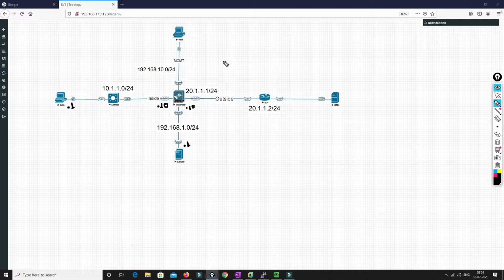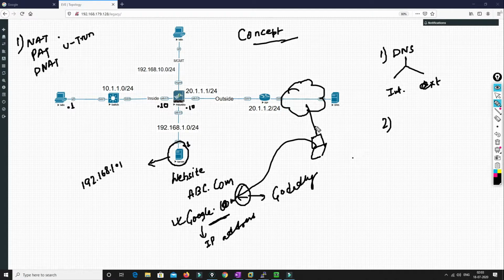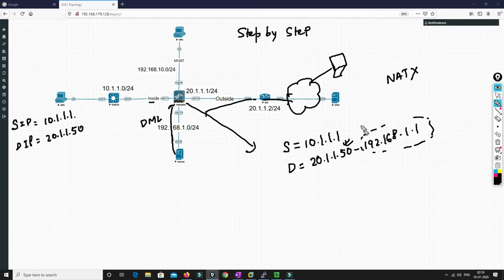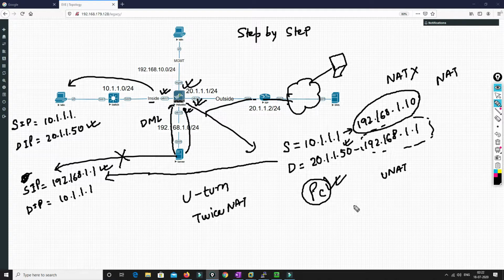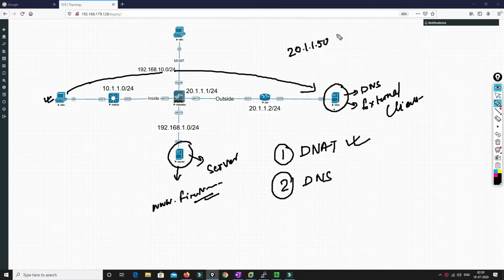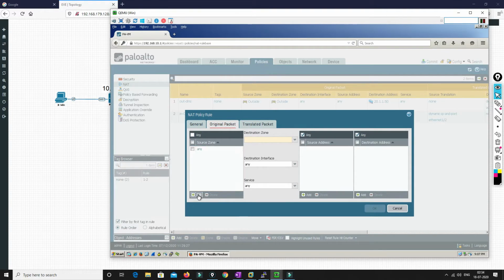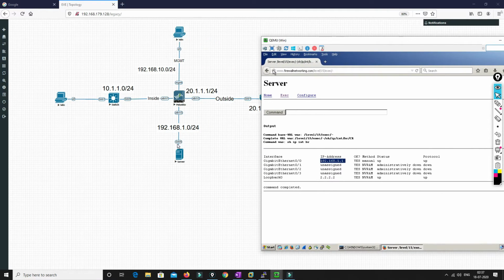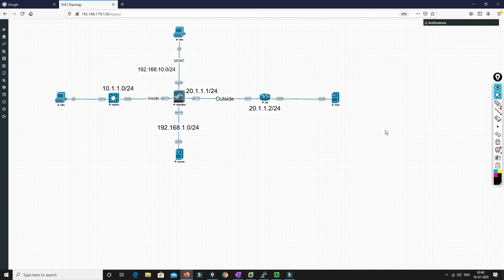PaloAltoTraining | DAY 21 | Configuration of U-turn NAT policy in detailed | Explanation with LAB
Hi Friends,

Please checkout my new detailed video on Configuration of U-turn NAT policy in detailed with LAB. Have any question put it on comment section.

Recommend below System configuration to run EVE-NG lab smoothly

(India)
Intel® Core™ i7-9700K Processor
ASUS ROG Strix Z390-F Gaming Motherboard LGA1151
Corsair Vengeance LPX 32GB (2x16GB) 3200MHz
Gigabyte AORUS GeForce RTX 2080
                      OR
ZOTAC Gaming GeForce RTX 2060
LG 27GL83A-B 27 Inch Ultragear QHD IPS
Corsair RMX Series, RM750x

(US)
Intel Core i7-9700K Desktop Processor